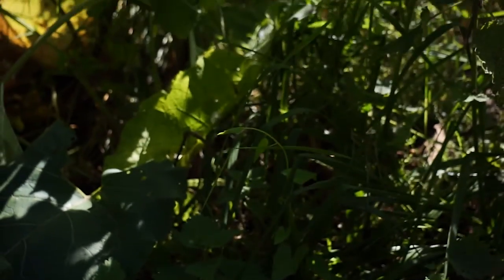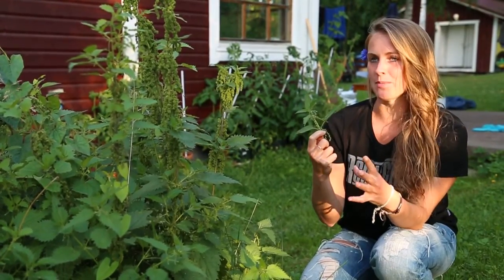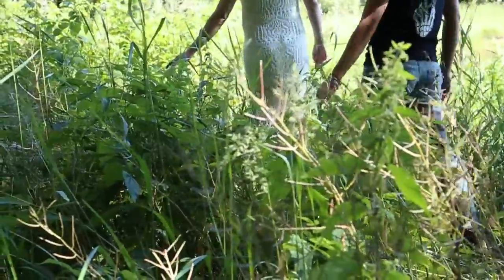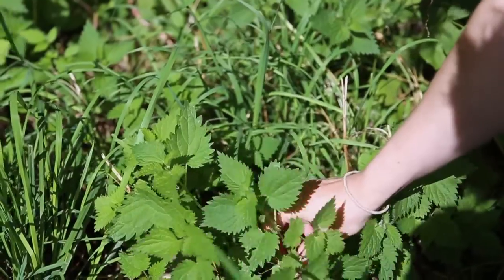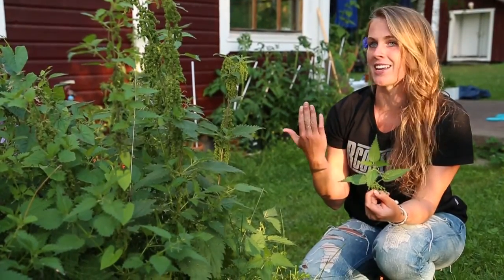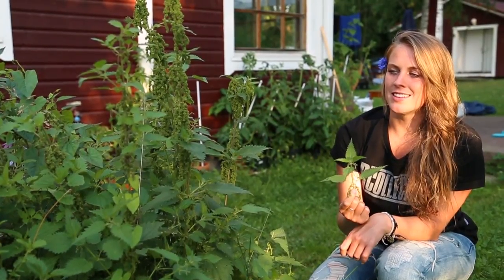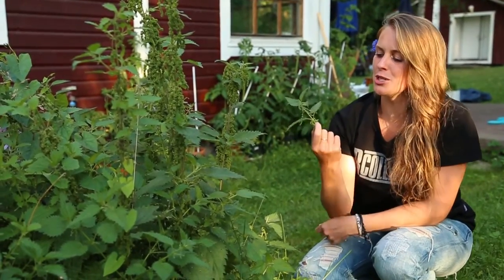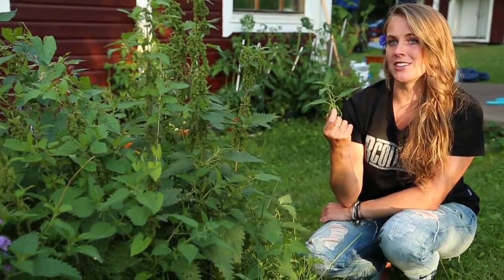Foraging Guide: The Nettle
The Nettle, with its delicious flavour and rich nutrient content, is the perfect starting place to go wild about wild foods. It has a flavour similar to spinach and it’s packed with vitamins A, K and C, iron, potassium, manganese and calcium. Besides the delicious taste, nettle has a long history as an herbal remedy. In medieval Europe, it was used as a diuretic and to treat joint pain, anemia and eczemas, for example. The ancient Romans also considered nettle seeds as a potent aphrodisiac and used them to make love potions.